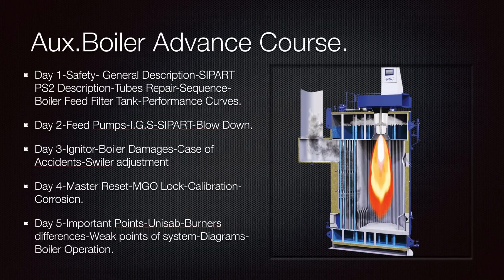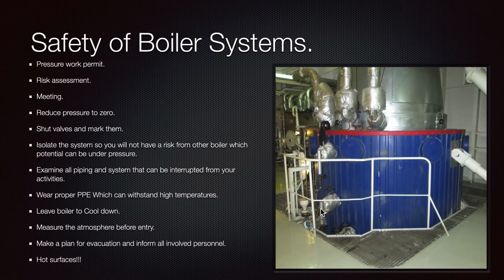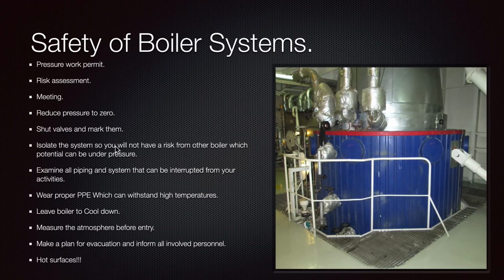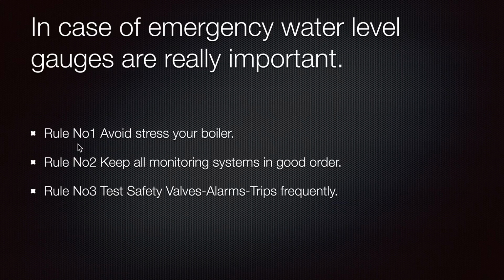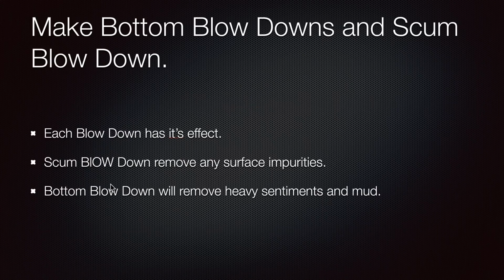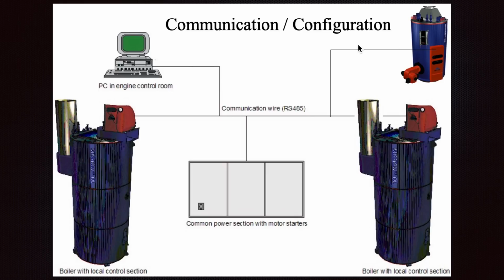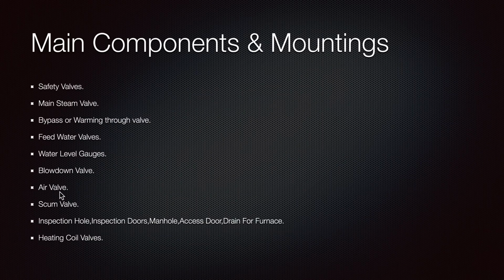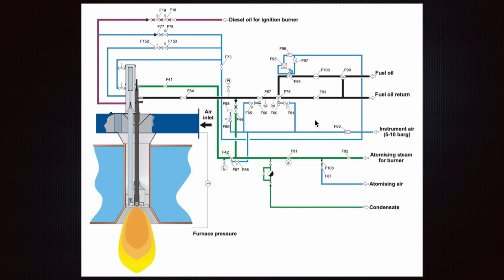Boiler Advance Course General description Day 1